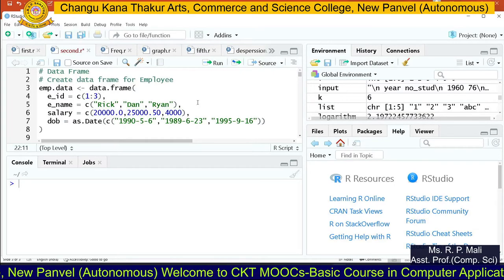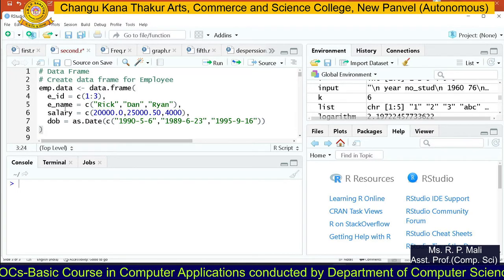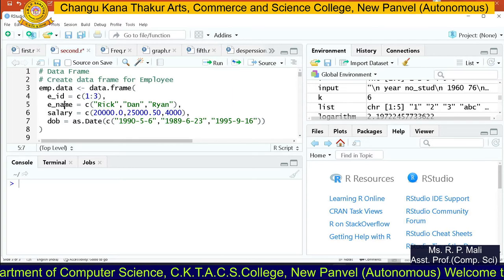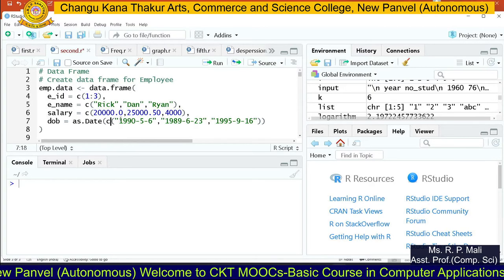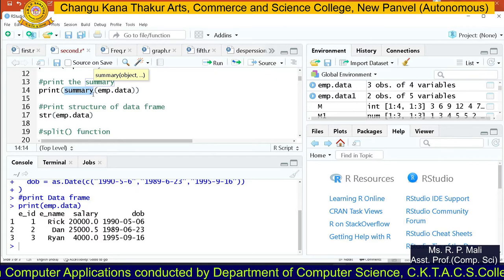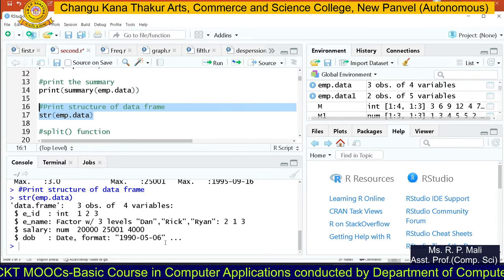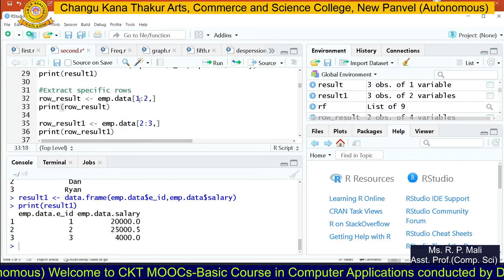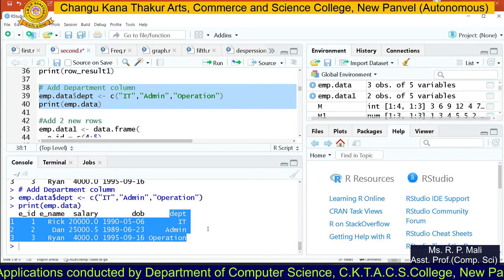Unit 2 - Data Frame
Video By - Ms. R. P. Mali